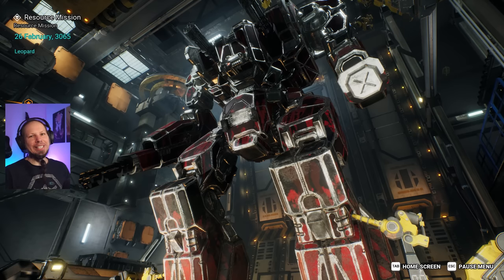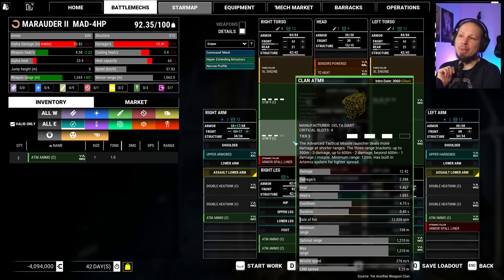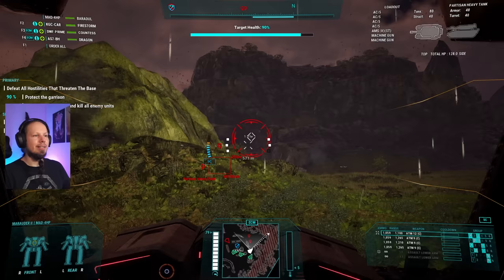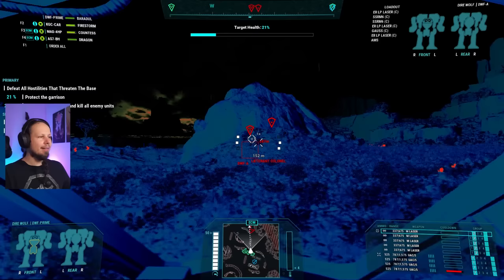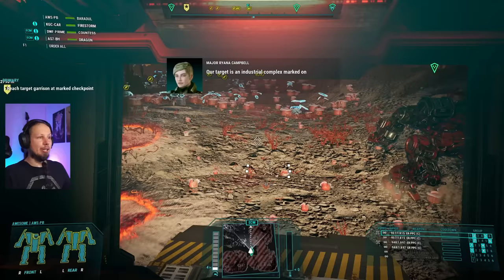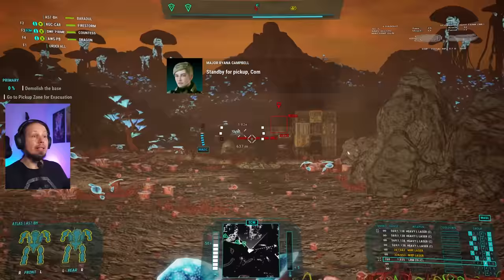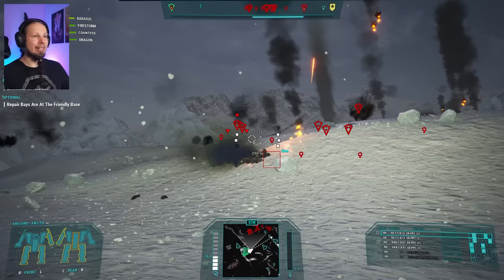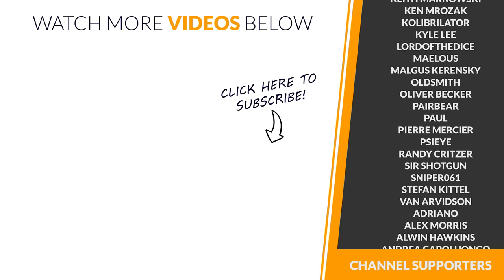These Missiles are CRAZY - Yet Another Mechwarrior 5: Mercenaries Modded Episode 58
Welcome to Mechwarrior 5: Mercenaries DLC "Call to Arms" playthrough. In this video I will show you the gameplay of a full missions as well as the MechLab where you customize your Battlemechs. Mechwarrior 5: Mercenaries is a game about stompy Mech action. You take command of a mercenary company and try to grow your income, salvage Mechs and hire Mechwarriors. The game includes a campaign with a vast storyline.

This DLC is all about Melee Mech Combat. With new Melee focused weapons like hatchets, axes and swords you can dominate the battlefield in close quarter combat. Apart from a bunch of new Mech Variants a new Mech joins the ranks of Mechwarrior 5: Mercenaries: The Hatchetman. This 45 ton Medium Mech can cripple enemies with its Autocannon and Medium Lasers at range just to close in and take components with its Hatchet.

The gameplay is split in two different parts. On the one hand you will have to manage your resources, hire new crew members, outfit your Mechs and travel through the Inner Sphere star map. But the action starts as soon as you get into the cockpit of your Battlemech yourself to fulfill contracts on the battlefield to earn more C-Bills and progress the story. I will review the weapon systems, battlemechs, show you how to build the loadouts and train your pilots and take a look at all the different mission types and upgrades of the MW5 Heroes of the Inner Sphere DLC.